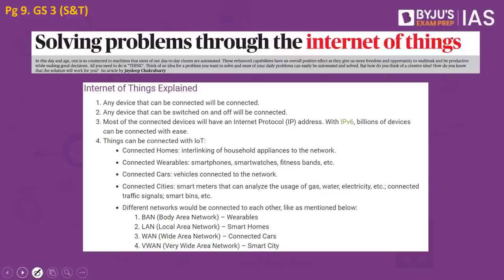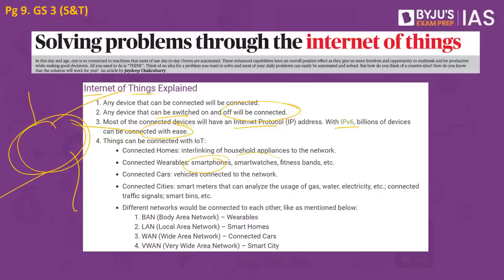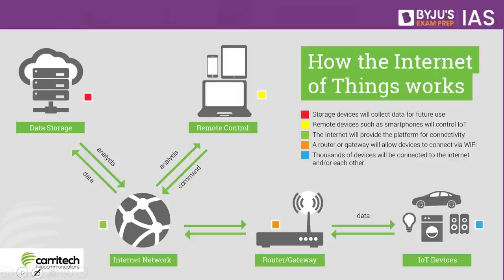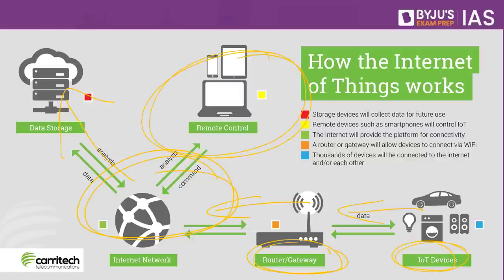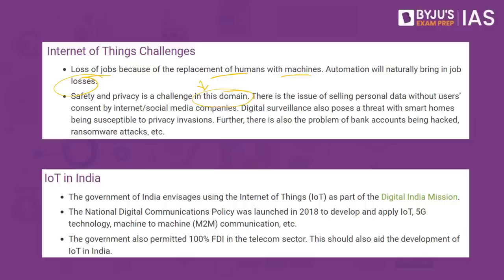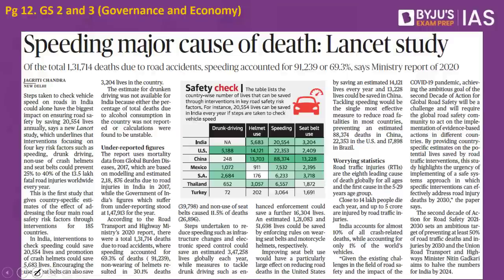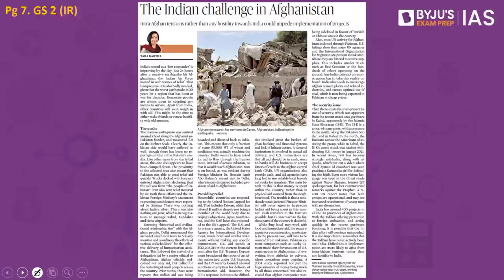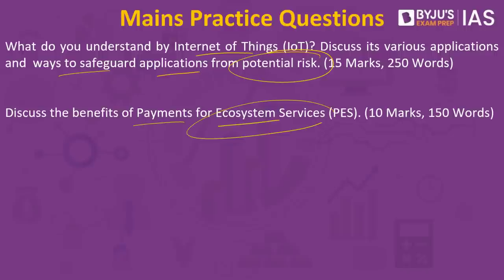'The Hindu' Newspaper Analysis for 30th June 2022. (Current Affairs for UPSC/IAS)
BYJU'S National Scholarship Test for IAS. Register NOW!!!
*Registrations close on 3rd July 2022, 6 AM.

In this lecture, we discuss the important news articles for 30th June 2022 that are relevant for the UPSC Civil Services Examination. The aspirants are advised to watch the entire video lecture for a better understanding of Current Affairs articles. Follow the link to read the Comprehensive News Analysis as well.

Topics:
1. Solving problems through the internet of things (00:00)
2. A direct approach to conservation (16:24)
3. Speeding major cause of death: Lancet study (28:48)
5. Turkey puts SweFin’s NATO deal to test
6. The Indian challenge in Afghanistan (39:24)
7. Mains Practice Questions (40:14)

The Video Lecture can be helpful for aspirants appearing for Bank PO/IBPS/CAT/SSC and other competitive examinations as well.

For the Hindu Analysis in Hindi, visit: @BYJUSIASHindi

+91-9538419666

Happy Learning!